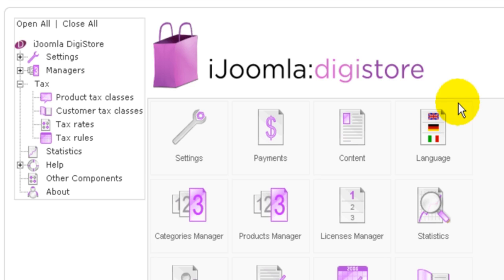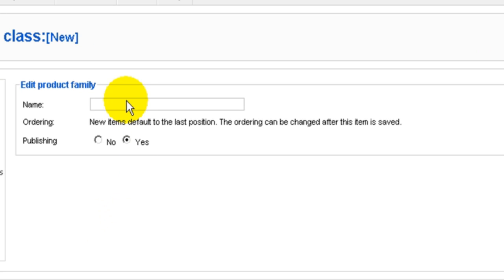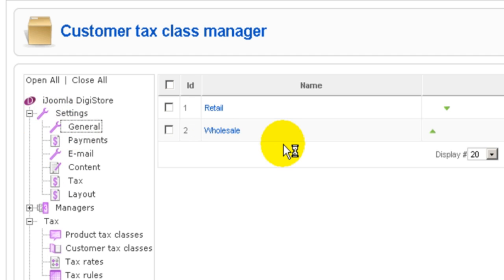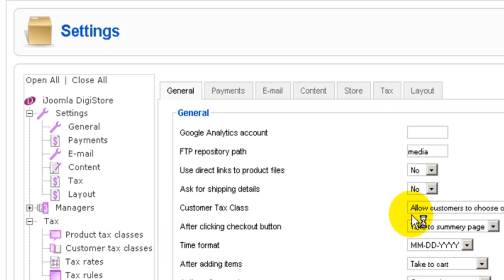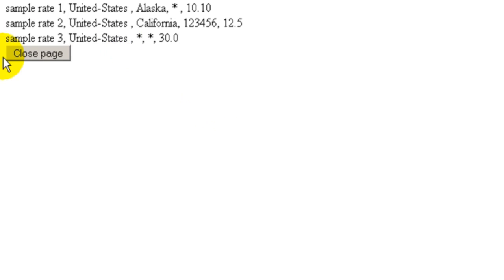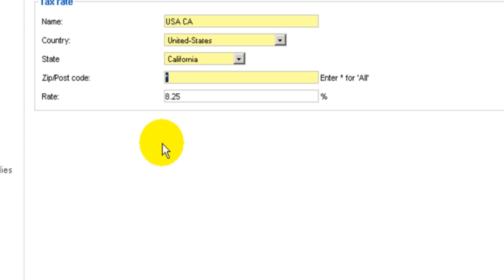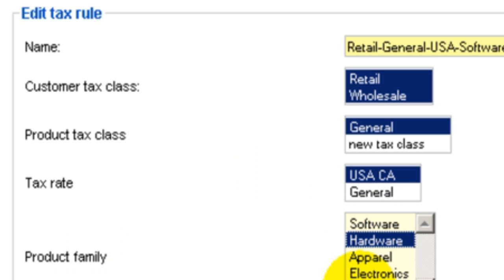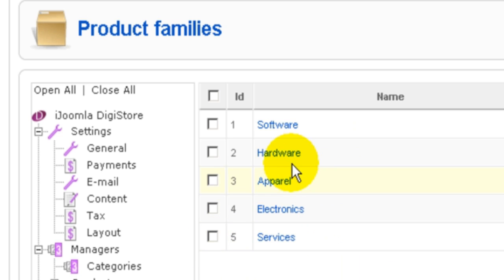Joomla eCommerce Tax Rules, Sales Tax ecommerce for Joomla Stores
iJoomla DigiStore's comprehensive new tax system
covers every aspect of your store's taxes. The default values
should enable you to get started quickly, but you can use the basic or
advanced settings to change them according to your needs. The settings
include: